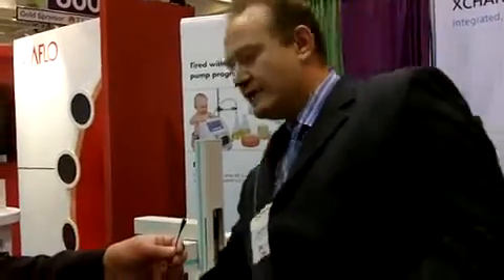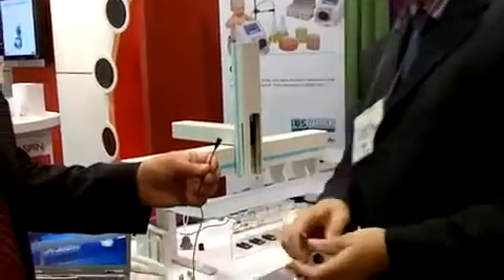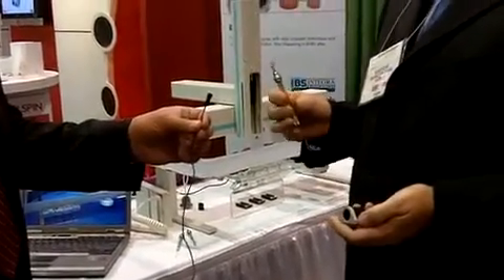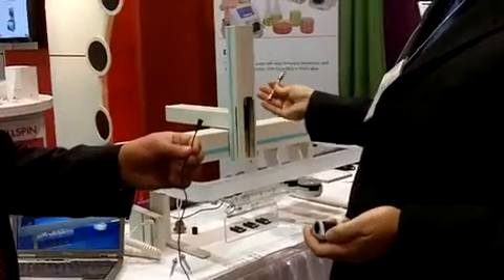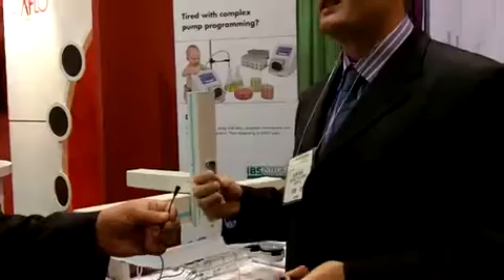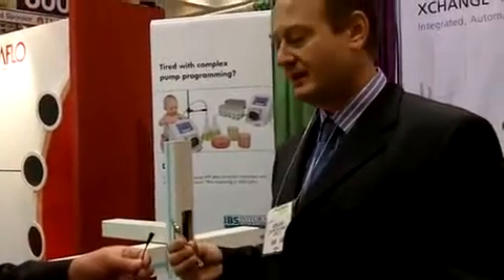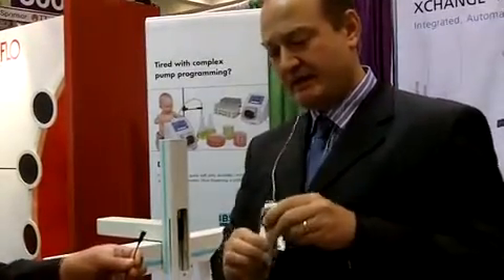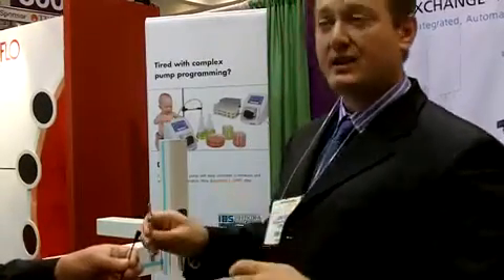World's First Digital Analytical Syringe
Glenn Clivaz from SGE talks to Laboratory Equipment Editor-in-Chief Tim Studt about the advantages of their newest device at LabAutomation 2010.